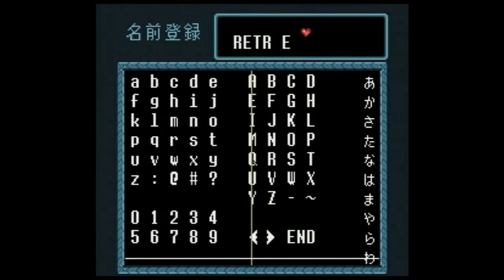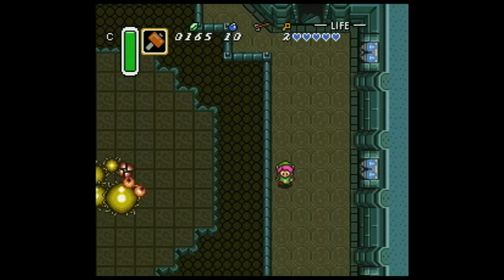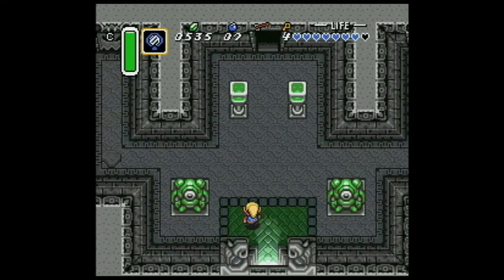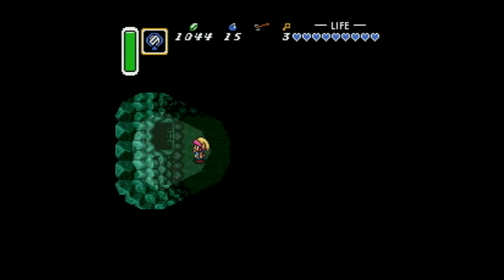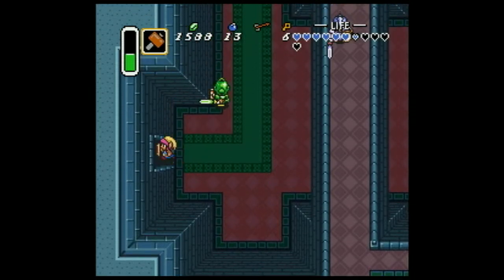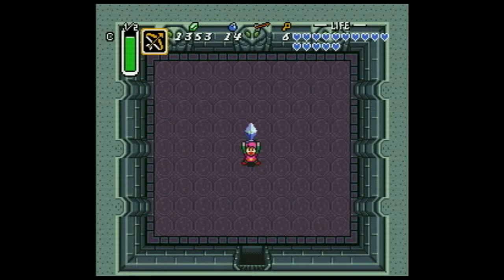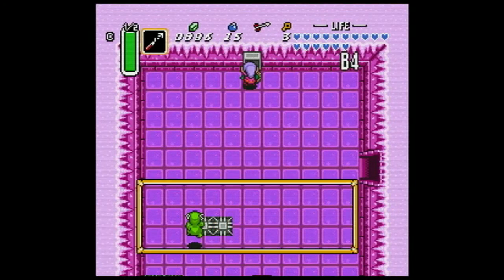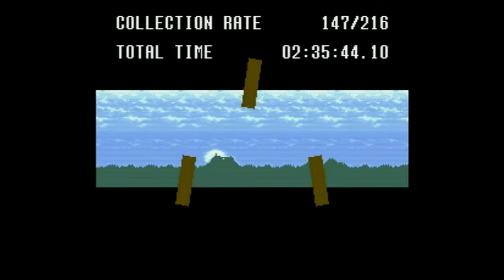Zelda ALttPR: Retrance (seed generated and played 2025-01-11)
Maybe because the daily challenge for Christmas was one (though with Pedestal goal, Beatable accessibility, Vanilla swords, boss shuffle, Hard item pool, and some very nasty placement that made most swords unobtainable and forced multiple Trinexx fights, after Kholdstare on ice without the Fire Rod) I'm kind of feeling Retrance, so let's do that!

At its most basic, the Randomizer shuffles non-dungeon items around all over the game. In previous streams, we've also seen some of the more extensive options for changing things up, including Keysanity (keys are shuffled beyond their dungeons), Inverted (the Light and Dark Worlds have flipped functionality), and Enemizer (enemies and bosses are randomized).

So, what's Retrance? It's a mashup of Retro (which adds some Zelda 1-like mechanics such as a rupee-powered bow and universal keys) with Entrance Shuffle (building and cave entrances are scrambled). We'll be using the Crossed Entrance Shuffle setting specifically, which allows indoor locations with multiple exits to connect both worlds.

The two modes actually play fairly well together, with Retro's universal keys meaning locked doors aren't a problem if you have the money to buy more keys (not always a given, though money is easier to come by than usual) and giving sort of a Crosskeys-like effect, while the shuffled entrances mean you're poking your head in everywhere anyway so looking for Retro's dangerous-to-go-along-take-this sword and potion/heart pick-any caves isn't such a chore.

We're going to be taking notes for this one. I've tried, and even eventually succeeded in, playing an Entrance Randomizer seed without writing anything down before, but it's far too easy to forget where things are, and there's no reason to drag things out unnecessarily. That said, Entrance Shuffle does feel like it has a certain extra puzzle solving aspect to it that appeals to me.

The rest of the settings are the defaults: 7/7 Defeat Ganon, Randomized sword placement, 100% Inventory accessibility, and none of the other weird stuff.

Well, except maybe an MSU pack. I'm thinking I might change up the music just because the option is there and I've figured out how to get it to work. That doesn't affect the gameplay any, though.

Turns out that's not the BS Zelda girl (who has a red ponytail and no hat), but "Link Redrawn" by Spiffy. Something about the sprite just says "girl" to me, but then again, Link IS known for being androgynously pretty.

As noted during the stream, the music used came from Chrono Trigger, with remastered instrumentation. The MSU-1 pack is called "Chrono Trigger (Synthetic Origins version)" by bdjeffyp, with music by Yasunori Mitsuda/Nobuo Uematsu and instruments remastered by Mathew Valente.

And for the curious, the spoiler log says the last sword was in the Skull Woods compass chest.

Come to think of it, I meant to talk about the Christmas daily challenge seed during the slower parts of this. Basically, Vanilla Swords plus Pedestal Goal meant the only swords in the game were on uncle, blacksmith, and pyramid faerie. Uncle was in his usual place, so that one was easy enough to get, but the others?

Blacksmith (except in Inverted) always requires Titan's Mitts. Pyramid Faerie was in the Mire area, which (with no connectors there and not being Inverted) also required Mitts. And the Cane of Somaria was in hype cave, which was also in the Mire area and therefore required Mitts.

This is important because the Mitts were on Turtle Rock laser bridge, and that entrance went nowhere, so you had to get there through the dungeon. Which means you needed the Cane. Which was locked behind the Mitts. No sword upgrades for you unless you can hover through the dungeon or overworld glitch into the swamp!

And the Fire Rod was behind Kholdstare in the frozen boss room in Ganon's Tower basement, so that meant fighting that battle on ice with no Fire Rod and no advanced sword. And after that, you had to fight Trinexx twice to get pendants. Which frankly almost felt easy after that Kholdstare fight.

Anyway! That's the kind of nonsense Beatable accessibility can result in.